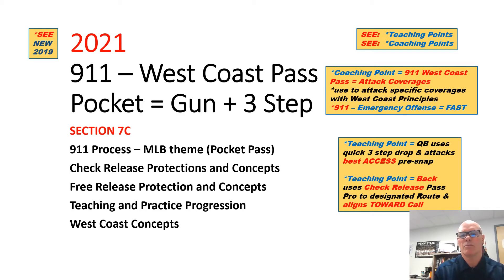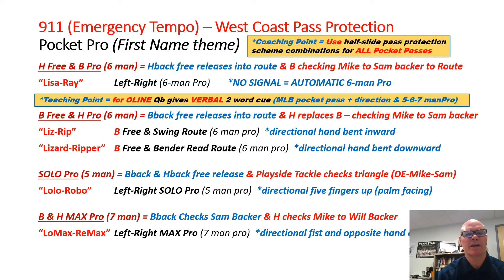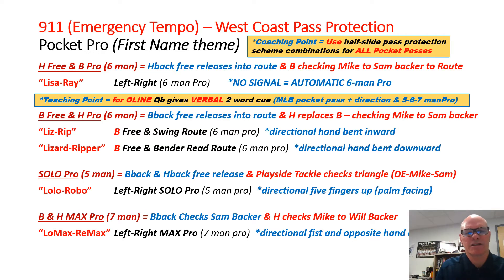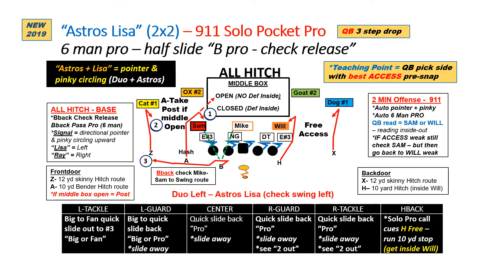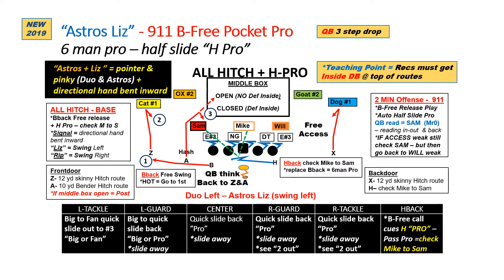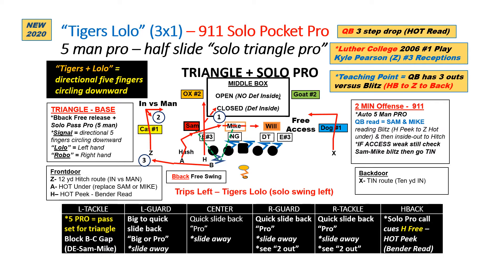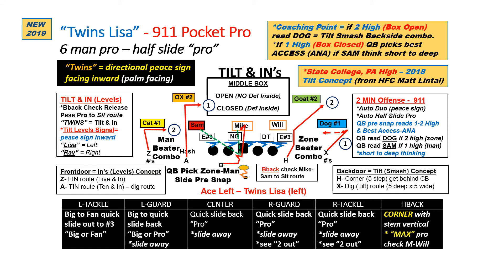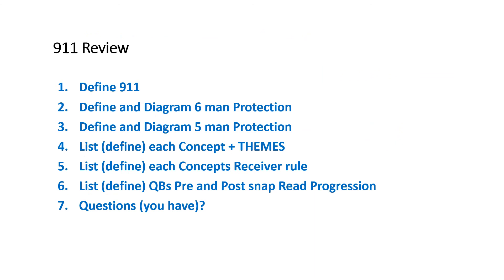2021 7C West Coast Pocket Pass Series